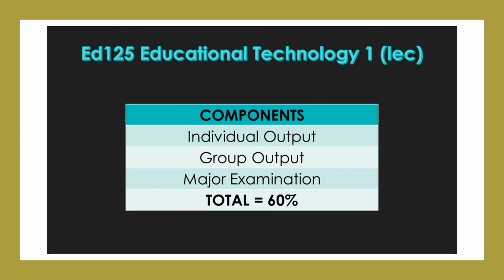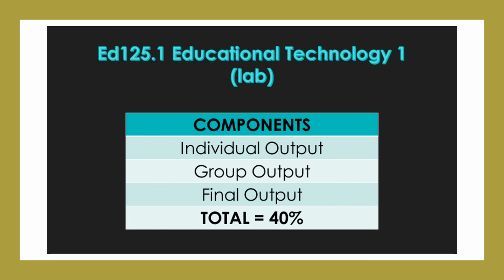Class Orientation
Ed125/125.1
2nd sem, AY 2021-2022